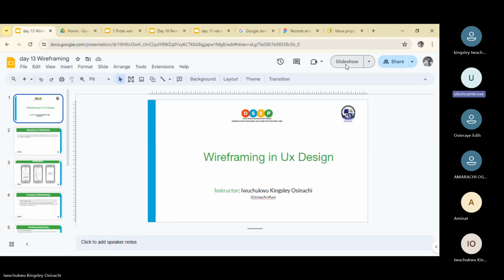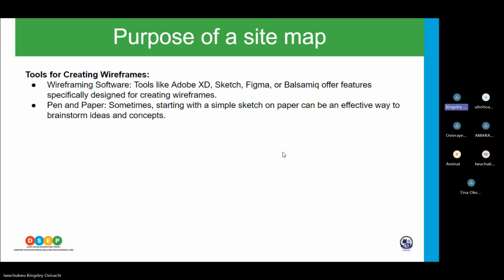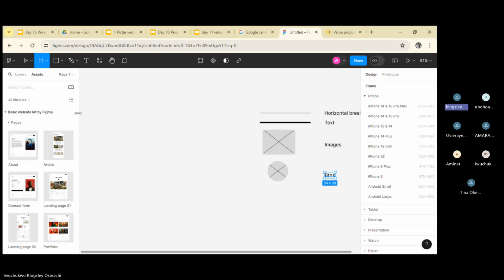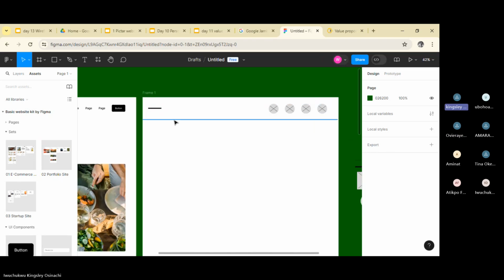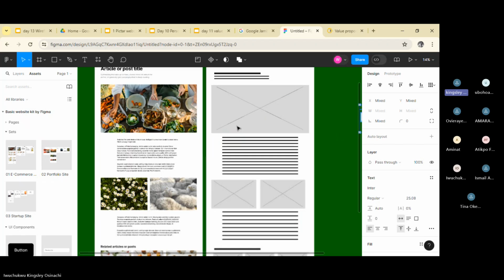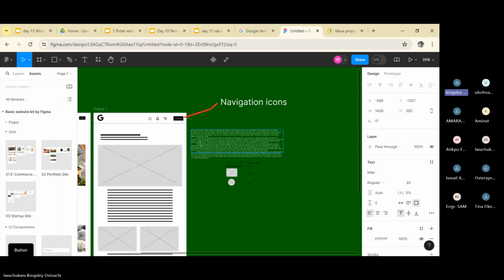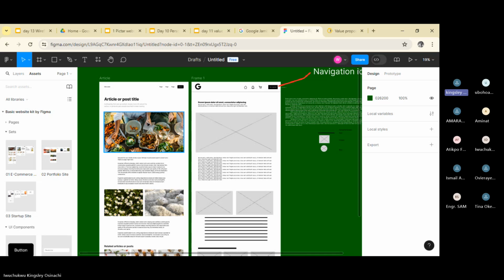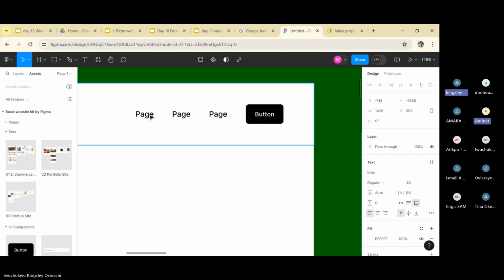DSEP UI UX DESIGN CLASS C8 lecture on Wireframe